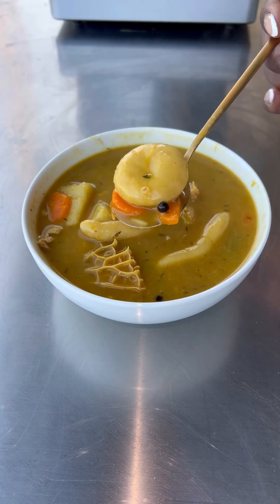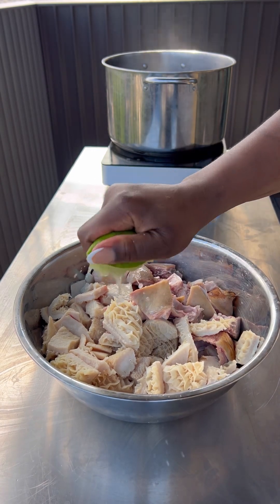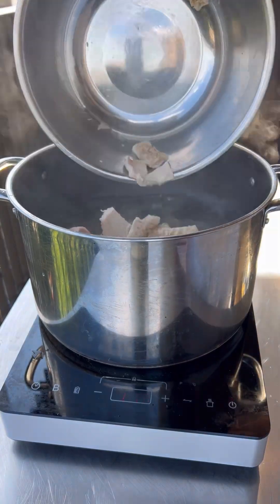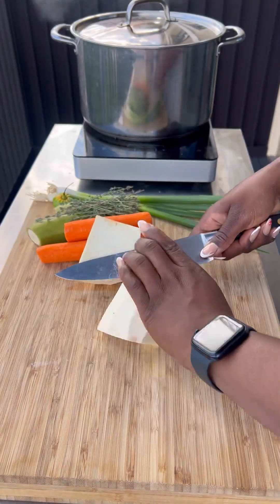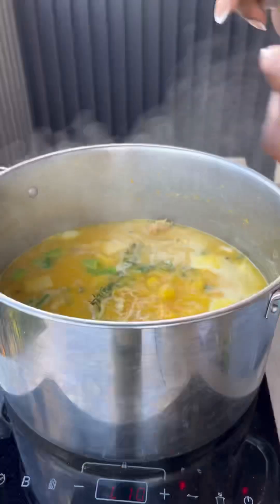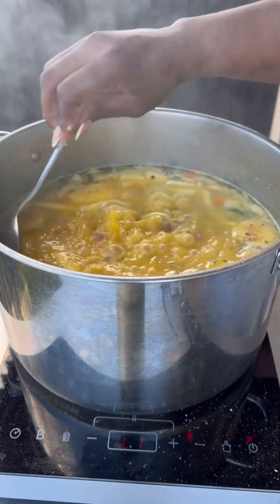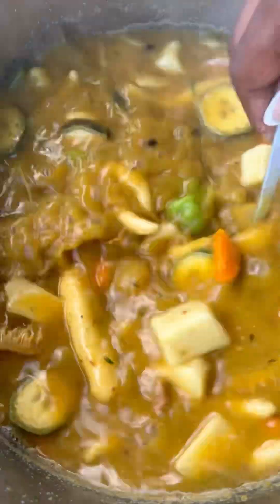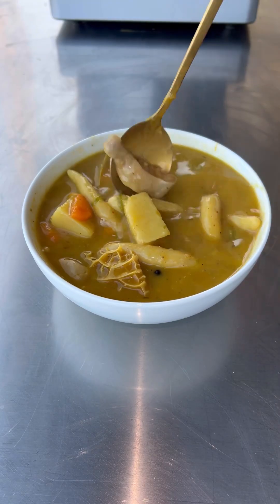GOAT HEAD SOUP AKA MANNISH WATER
SATDEH SOUP
MANNISH WATER

I know my Saturday soup is late but, it's raining in June So There's a reason for everything. 😩

MANNISH WATER aka GOAT HEAD SOUP